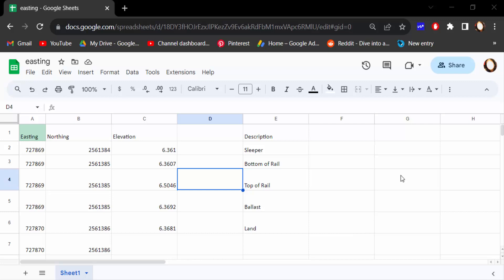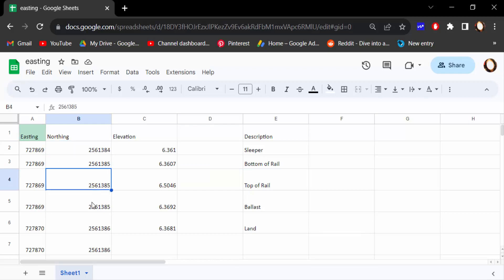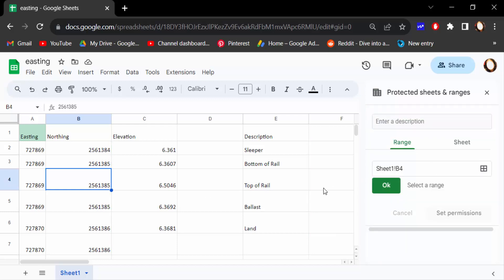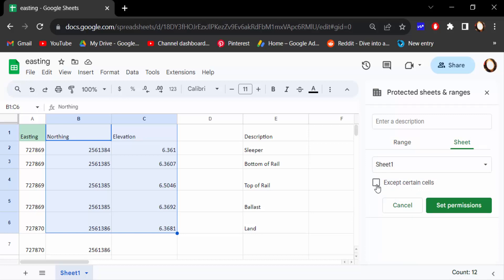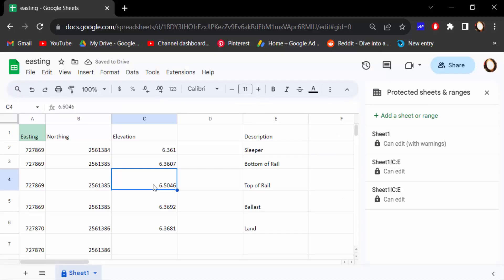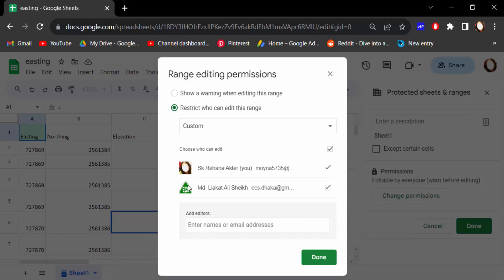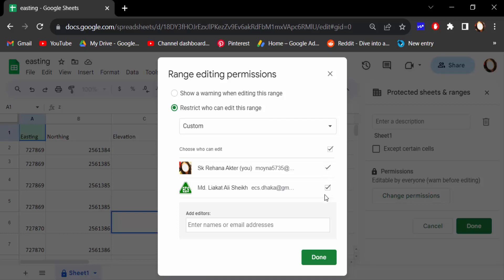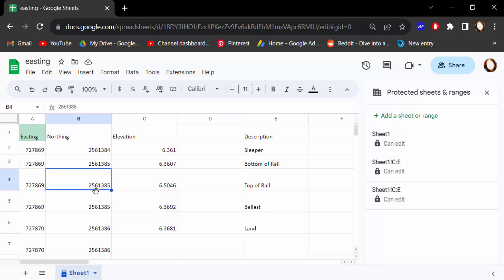How to Lock Cells in Google Sheets easily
Hello everyone, Today I will present you,  How to Lock Cells in Google Sheets easily.